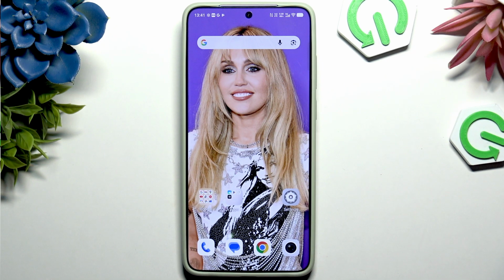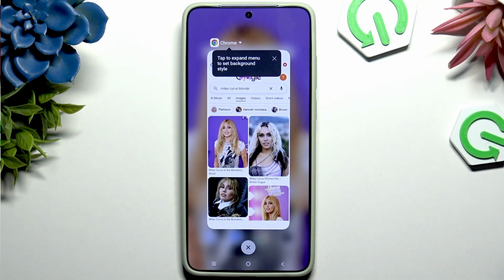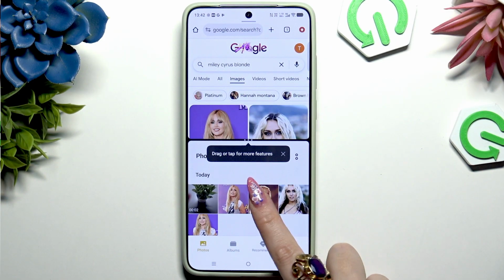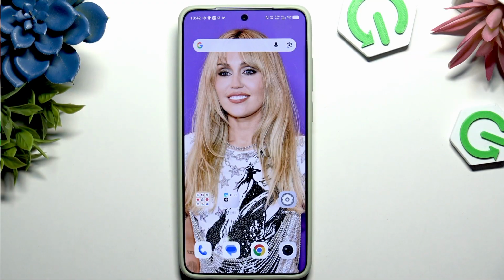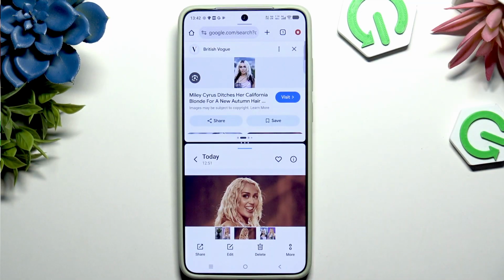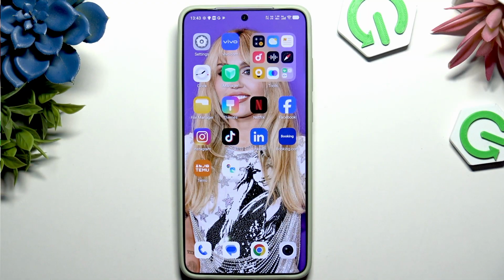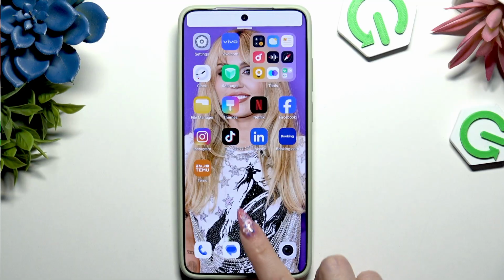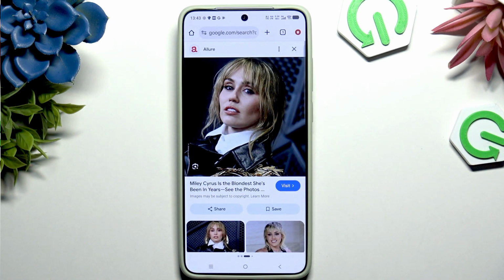VIVO X300 Ultra – How to Open Apps in Split Screen View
Learn how to use Split Screen View on your VIVO X300 Ultra to run two apps side by side. In this short clear video you will learn how to launch an app in the background, open Split Screen from the app icon, pick a second app, swap apps, create an Add Combination shortcut on your home screen for instant split view, and how to close or remove the split screen. Perfect for multitasking, messaging while browsing, and improving productivity on VIVO X300 Ultra.

How to open apps in Split Screen on VIVO X300 Ultra?
How to create a Split Screen shortcut on VIVO X300 Ultra?
How to swap or close apps in Split Screen on VIVO X300 Ultra?

0:00 Intro – What this video shows
0:09 Launch an app in the background
0:20 Tap the app icon and select Split Screen
0:31 Choose the second app for split view
0:43 Ways to close Split Screen (swipe or drag the three dots)
1:14 Swap apps and use Add Combination
1:34 Add Combination → Add Automatically
1:48 Open the home shortcut to instantly start split view
1:52 Remove the shortcut if you don’t need it
2:02 Switch apps or Exit App from the top lines
2:17 Outro and subscribe